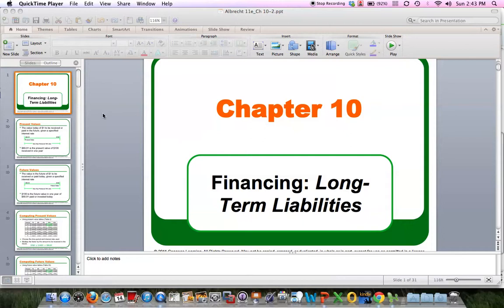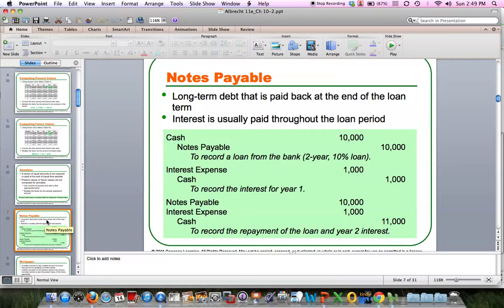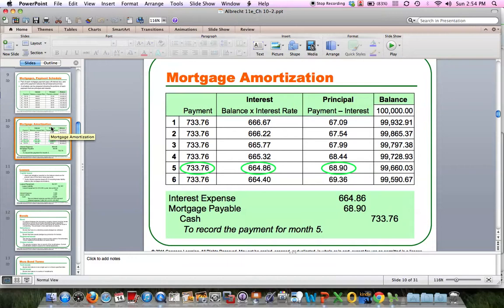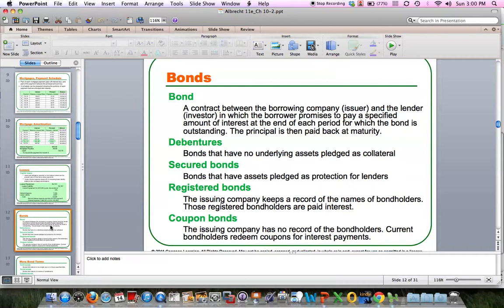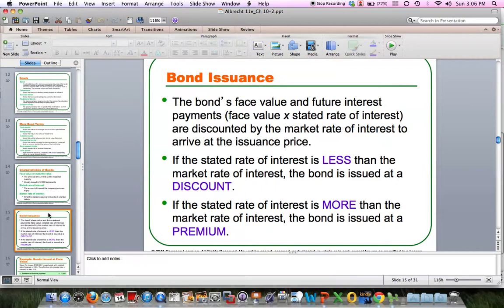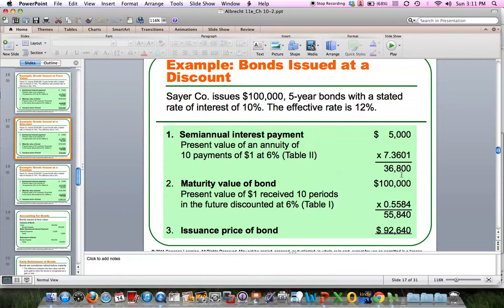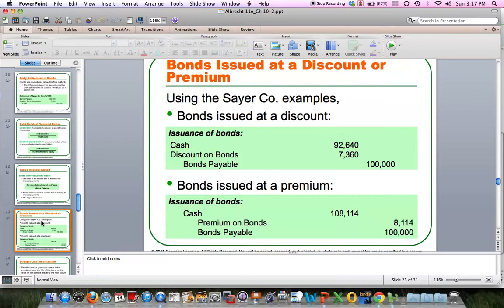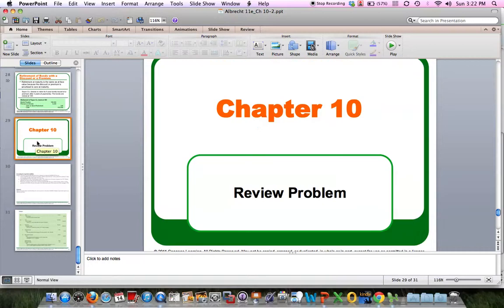Chapter 10 Lecture